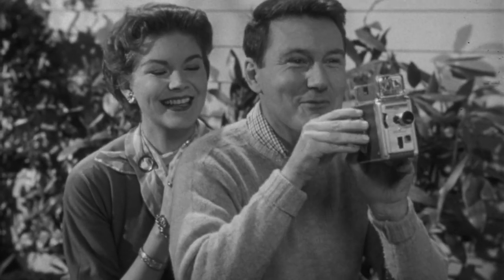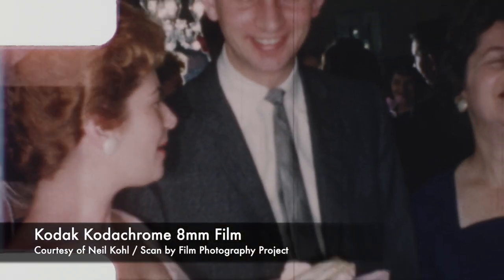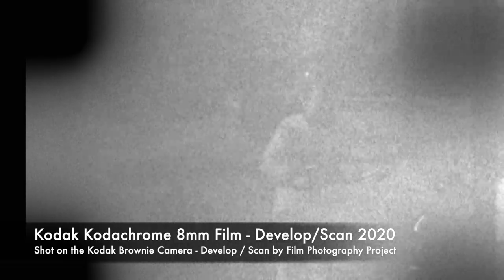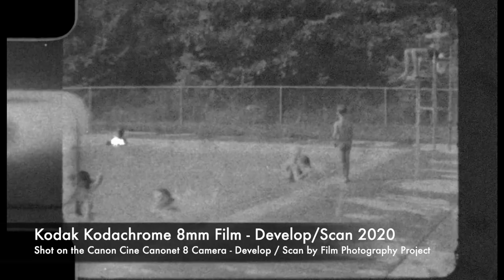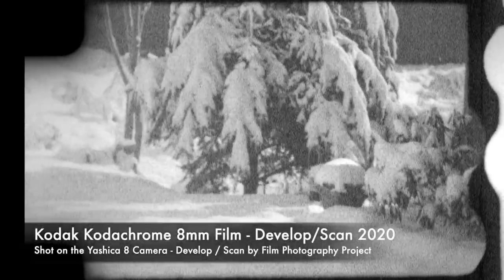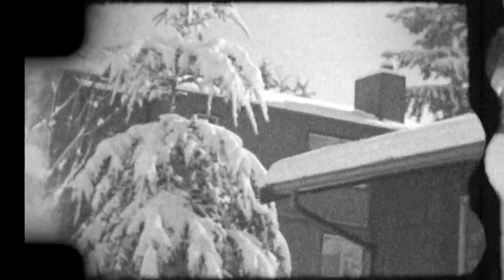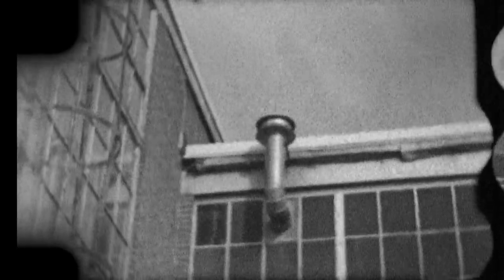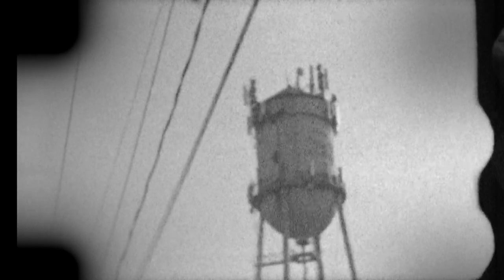Shooting / Developing Kodachrome Movie Film as BW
A unique color positive film manufactured by Eastman Kodak in all formats its legend lives on, and many contemporary photographers are eager to replicate its unique look. And who wouldn’t, with the iconic packaging a constant on Instagram and Facebook? In fact, so iconic was this color film that Netflix made a feature about it starring Ed Harris. But while lots of expired Kodachrome of all formats keep popping up for sale on ebay, don’t be lured into shooting Kodachrome in 2020 and expecting vibrantly colored photos after processing. Unfortunately, the only known chemical process for Kodachrome was discontinued over ten years ago. The option? BW.